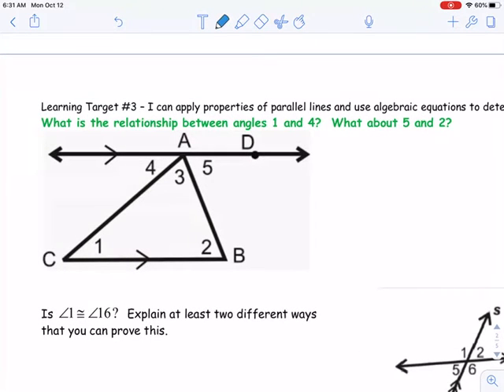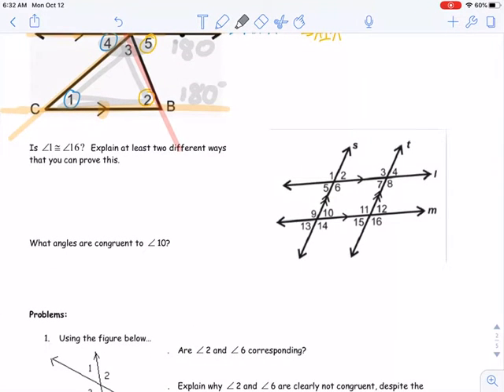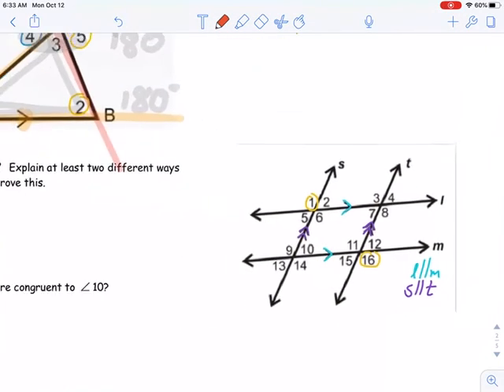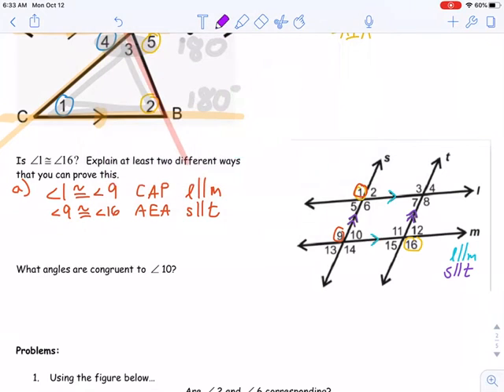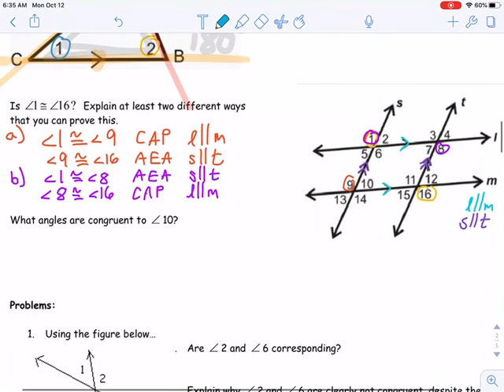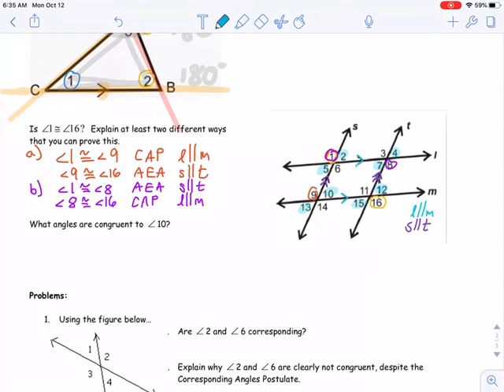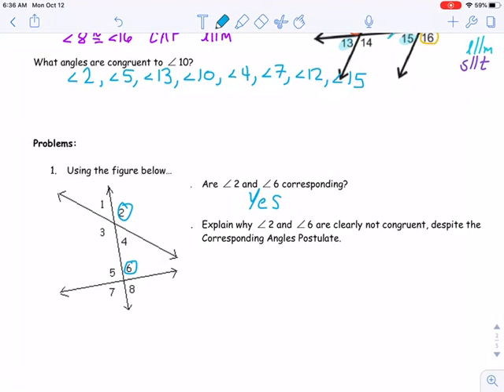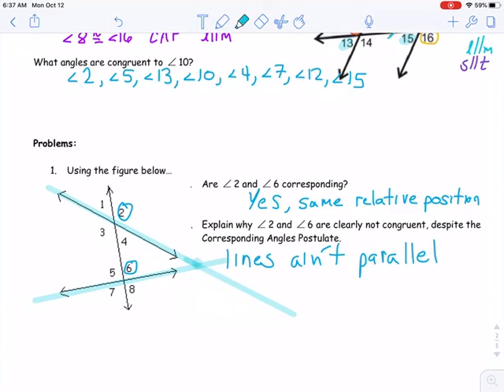3.2 LT 3 Properties of Parralel Lines Phaze 2 Video 2